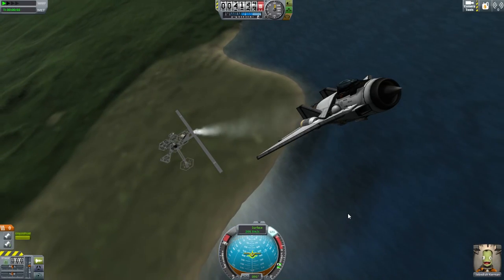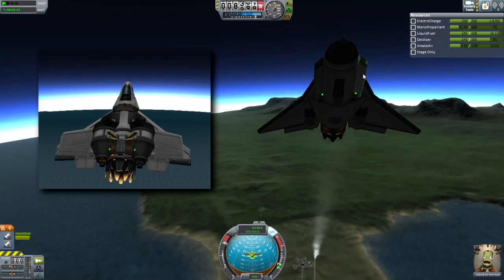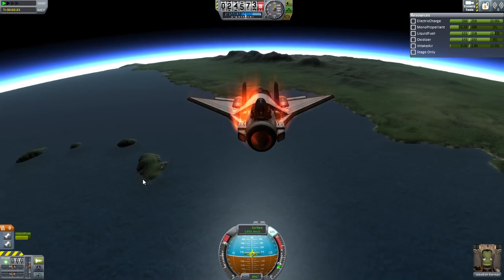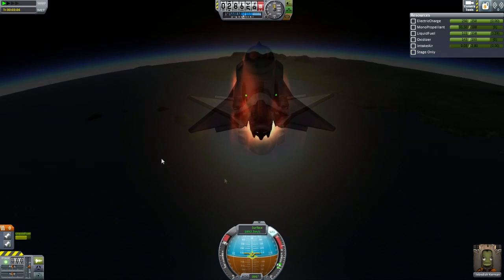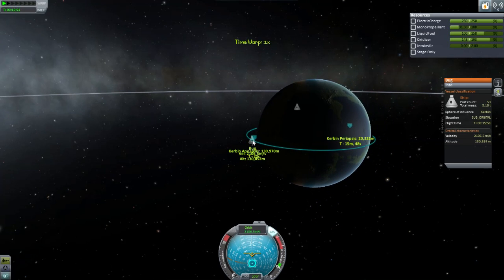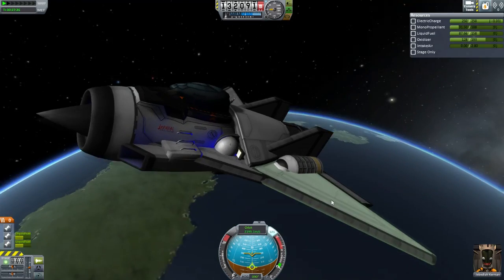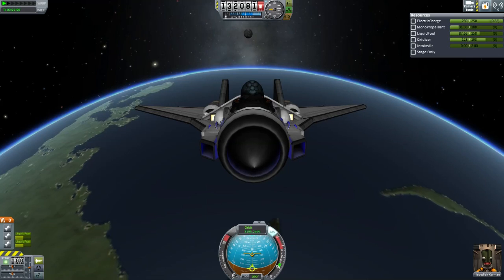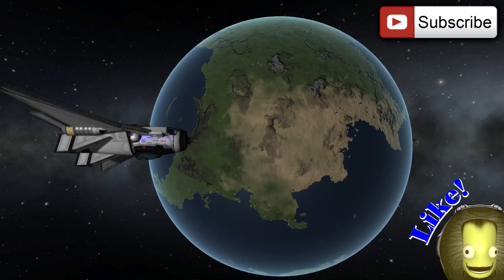Starting Small! KSP v.25 Looking at SSTO's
Let's look at how small SSTO designs work with v.25 of KSP. SPOILERS: They still do :D

This video is just a quick look at how the new parts from v.25 effect SSTO design. Compared to what they were like in .23 with my SSTO tutorials, not much has changed, but making the SSTO's seems much easier.
Sooo many wings! :D